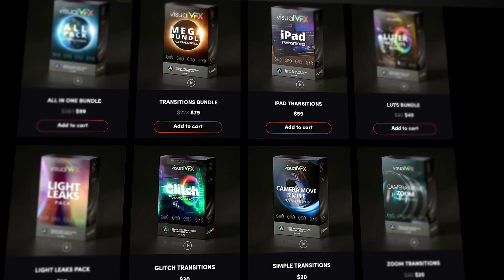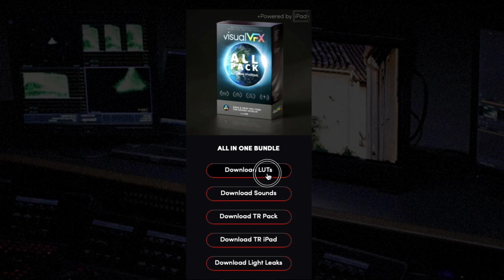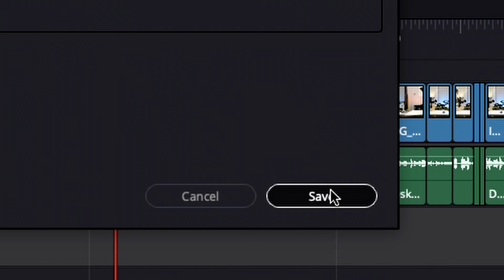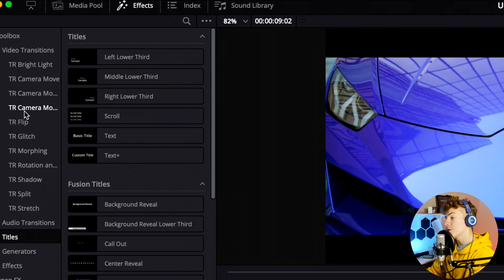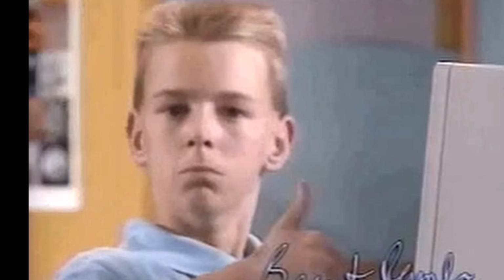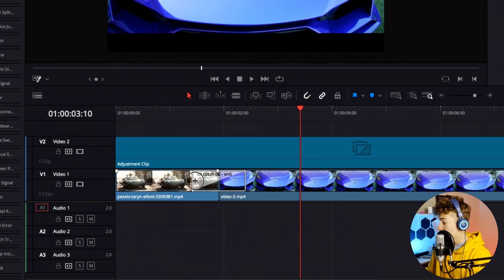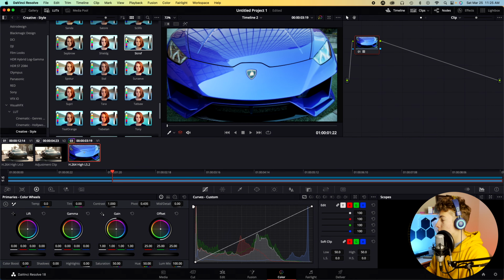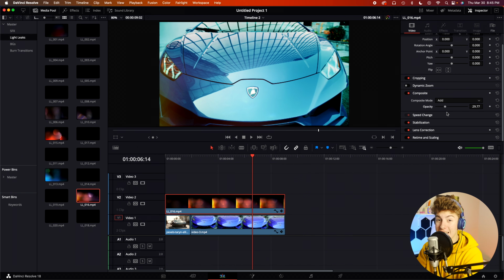This Davinci Resolve Editing Pack Is $99... What's the Catch?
In this video, I'll break down this amazing editing pack with 1700+ effects that works in Davinci Resolve. It includes transitions, light leaks, backgrounds, sound effects, and LUTS for your color grades.

If you want to just skip the video, here's the summary for you:
(Keep in mind that these are all the opinions of a 15 year old video editor who has no life)

    Downloadability:
    8.5/10 overall score

    Ease of use (wasn't in the video but here's what I meant to say):
    Transitions: 8.5/10
    Light Leaks: 9/10
    LUTS: 8.5/10
    Sound Effects: 10/10

    Quality:
    Transitions: 9/10
    Light Leaks: 8/10
    LUTS: 9/10
    Sound Effects: 9.5/10

Chapters:
0:00 - Intro
0:43 - Downloadability
3:19 - Ease of Use/How to
5:27 - When you still live with your parents
5:48 - Let's Move on...
7:32 - Quality
9:44 - Oh yeah... The Code